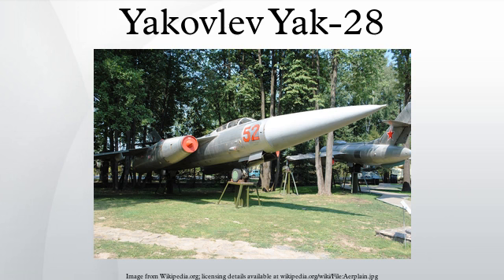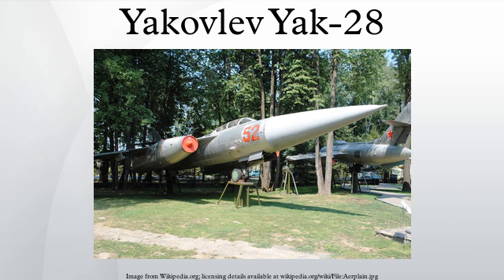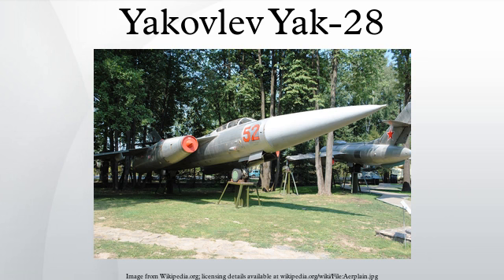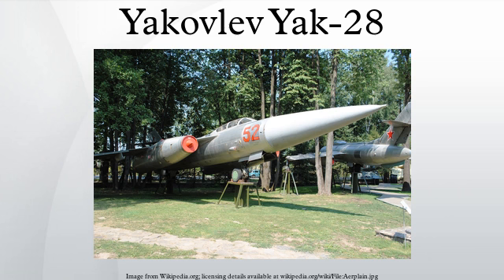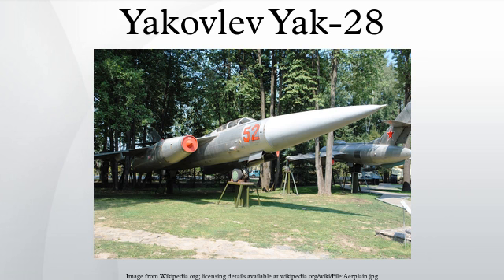Yakovlev Yak-28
The Yakovlev Yak-28 was a swept wing, turbojet-powered combat aircraft used by the Soviet Union. Produced initially as a bomber, it was also manufactured in reconnaissance, electronic warfare, interceptor, and trainer versions, known by the NATO reporting names Brewer, Firebar, and Maestro respectively. Based on the Yak-129 prototype first flown on 5 March 1958, it began to enter service in 1960.